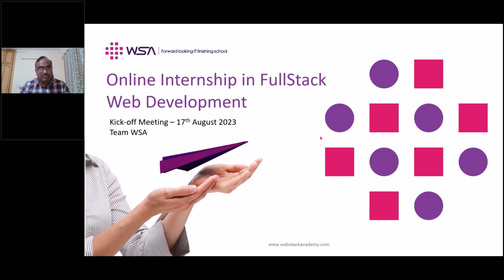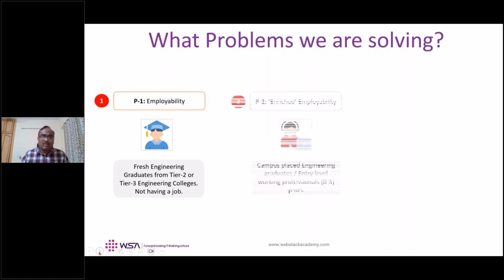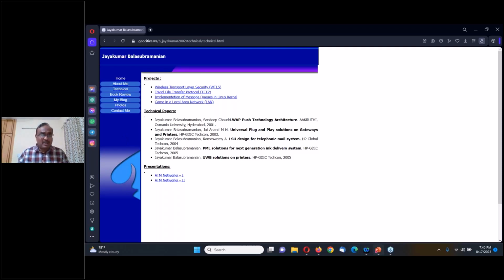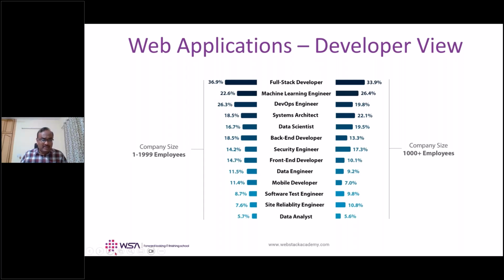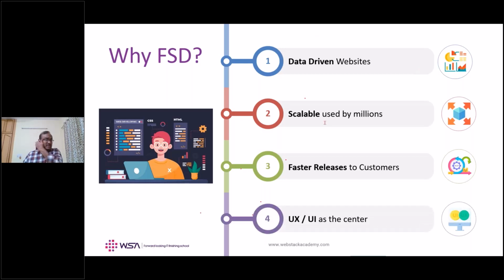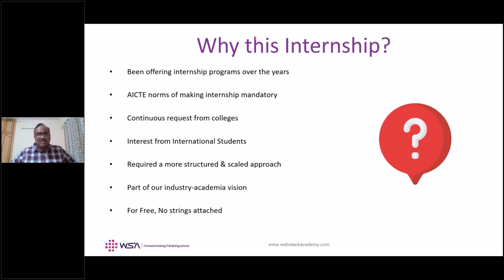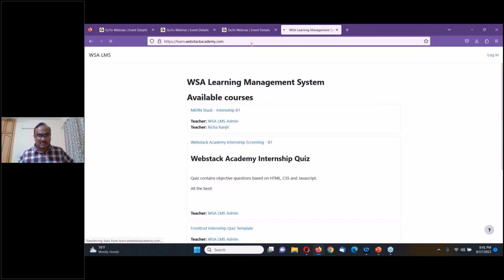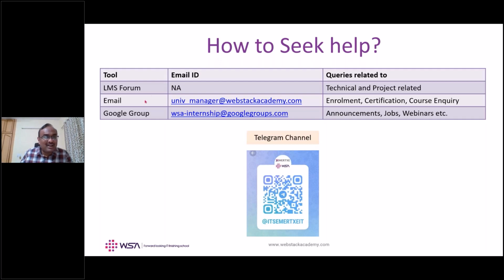Free Online Internship in FullStack Web Development | Kick Off Meeting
WebStack Academy's Free Online Internship in FullStack Web Development | Kick Off Meeting

What is this Internship Program About?

1. An Online live internship program which will give real-time project building experience for Engineering students.
2. As a CSE / ISE students will understand the various product development phases and skills required to work on any embedded product in Industry.
3. A hands-on, monitored, and mentored program for 4-6 weeks, with our highly experienced Mentors.
4. This is a FREE internship program as a part of WebStack Academy's contribution to bridge industry-academia gap. This would act as an idea launch pad for your career in Developer jobs.

1. Apply for the internship by filling up the required information in the URL:
2. All applicants will get an opportunity to go through an online written test. Test will be based on your engineering subjects.
3. All cleared students will be provided with internship offer letters.
4. Students will be going through live 2 hours of live session for a period of 4 weeks, which will include project understanding, foundational hands-on programming. By the end of the internship you will be able to build and demonstrate a project in MERN Stack domain.
5. DISHA workshops will be conducted which will include topics like career building, resume preparation and interview facing topics.
Upon successfully completing the project students will be provided with internship completion certificate.

What resources will be provided?

Free access to WebStack Academy ’s Learning Management System (LMS) which will have access to all related materials, recorded sessions, quiz etc. It will also have a discussion / support forum where you can post your queries directly to mentors and get it clarified.

Free access to WebStack Academy ’s Technical Resource Library (TRL) which will have all the contents required for you to land in a core job. It will also have resume templates and interview tips for landing in core jobs.
Last but not the least, there will be multiple quizzes conducted throughout the program. Winners will get goodies and some surprise gifts.